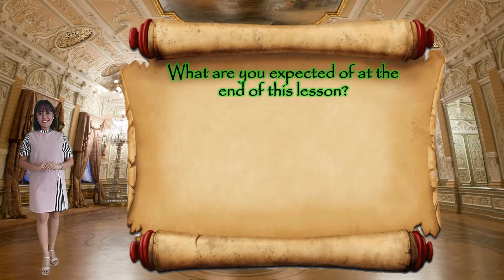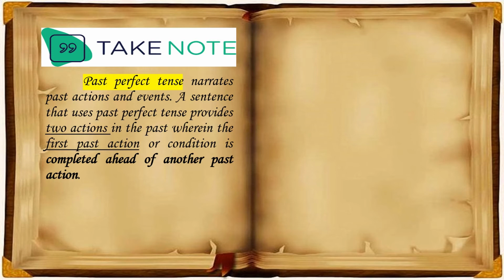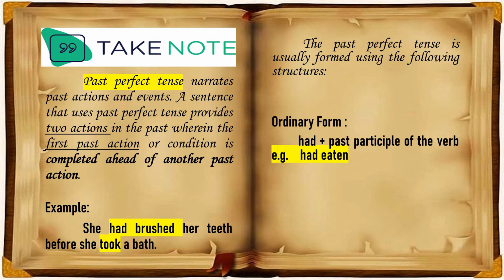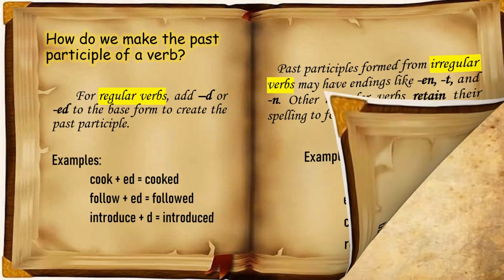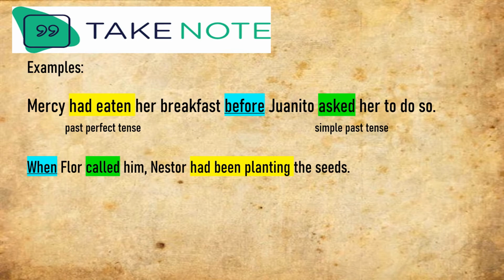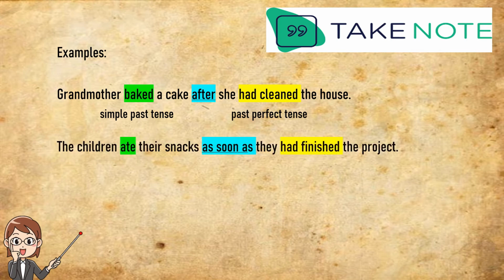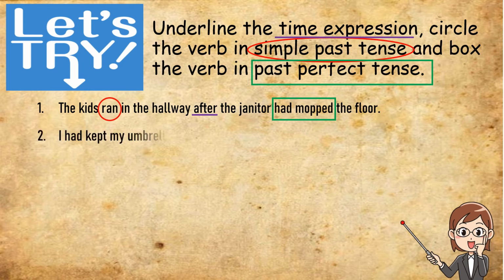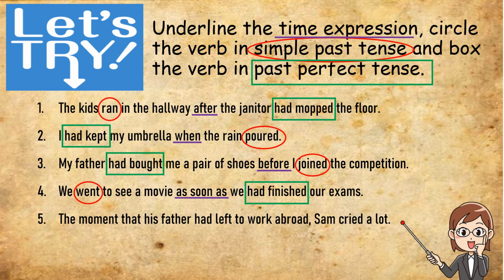Past and Perfect Tenses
This video explains the past tense and past perfect tense of the verb, the time expressions used, and the pattern of how they appear in a sentence. This lesson is intended for Grade 7 students.

Credits:
Department of Education Region IV-A CALABARZON English 7 PIVOT module